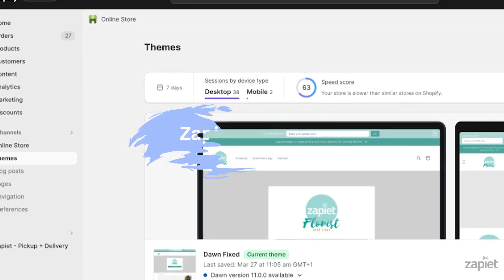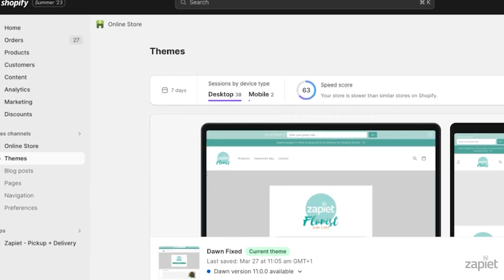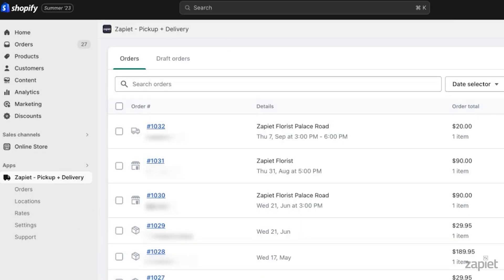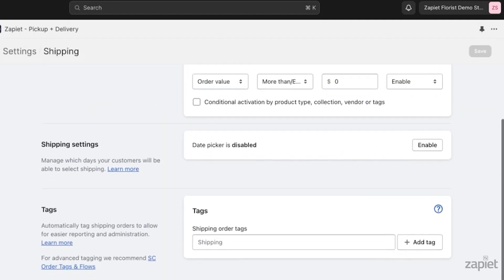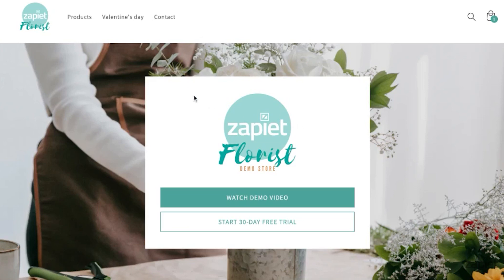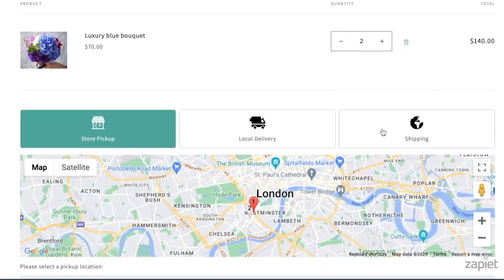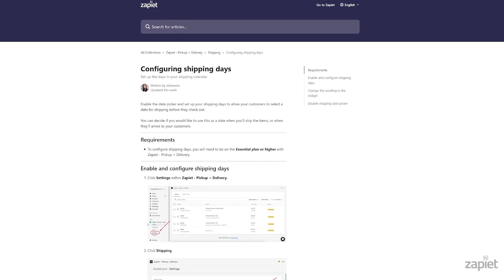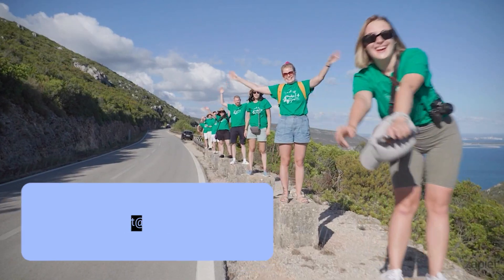How to configure shipping days in Zapiet - Pickup + Delivery Shopify app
In the tutorial, we will provide detailed steps on how to configure shipping days with Zapiet - Pickup + Delivery.

0:00 Configuring shipping days
0:35 Checking how shipping days are shown in the widget

Thank you for tuning in! If you enjoy our content, don't forget to like, comment, and subscribe to stay up to date with our latest videos, and hit the notification bell to never miss an upload!